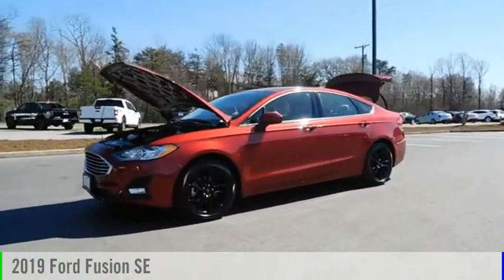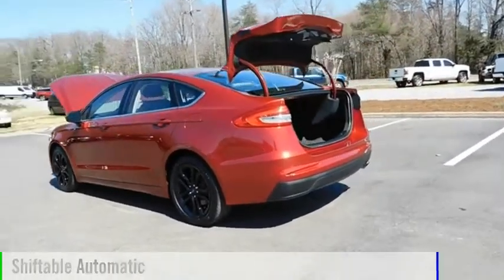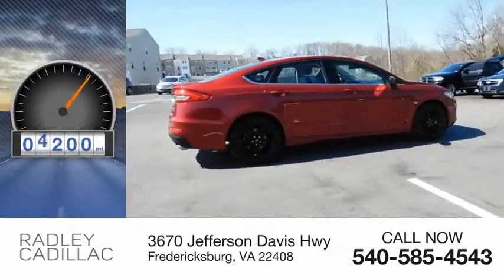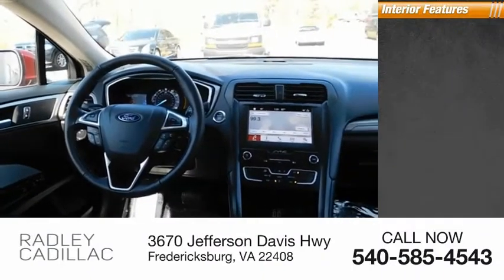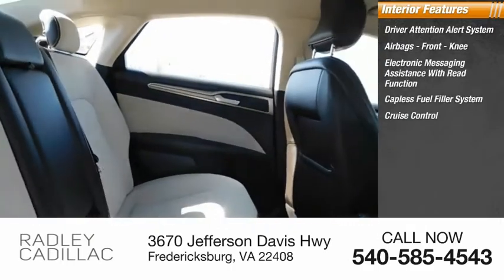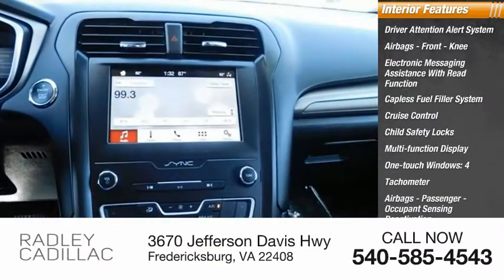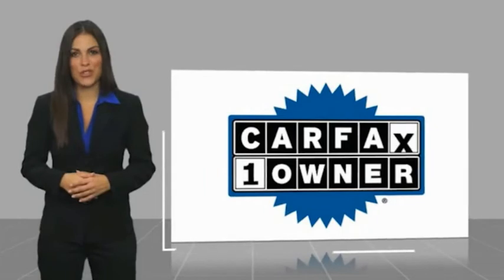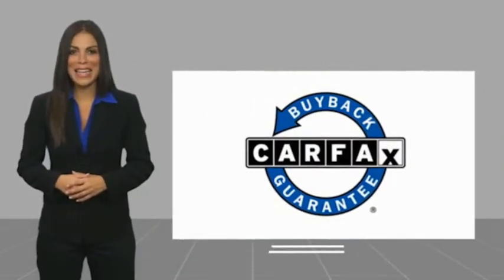2019 Ford Fusion SE CT1014A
2019 Ford Fusion SE

Radley Cadillac
3670 Jefferson Davis Hwy